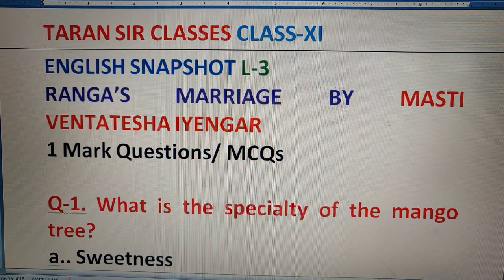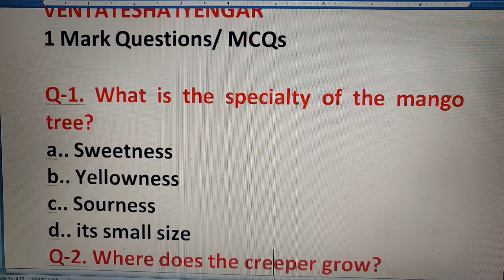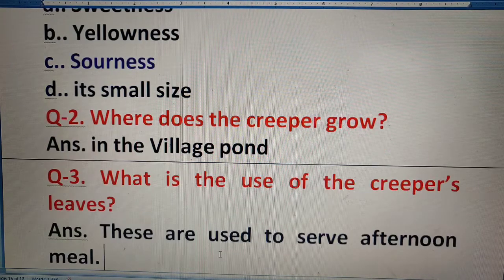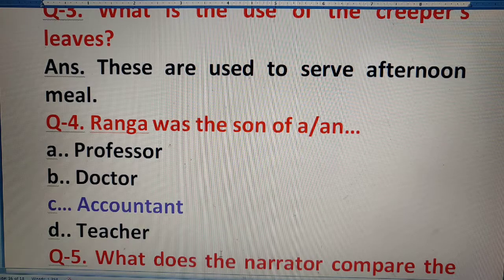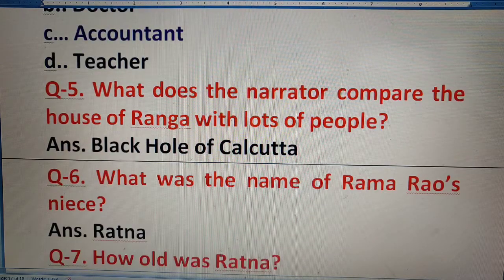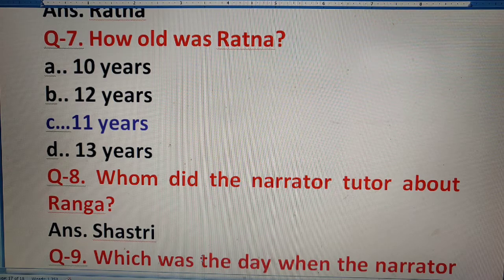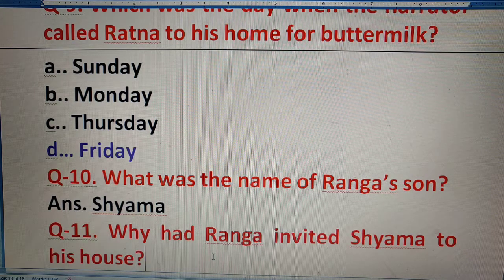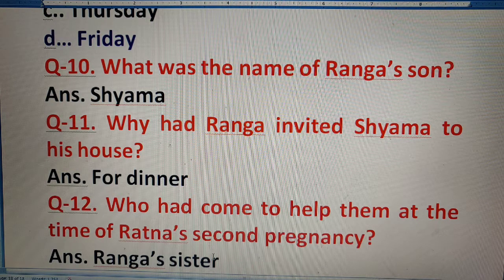RANGA'S MARRIAGE | XI | MCQs | 1 MARK QUESTIONS